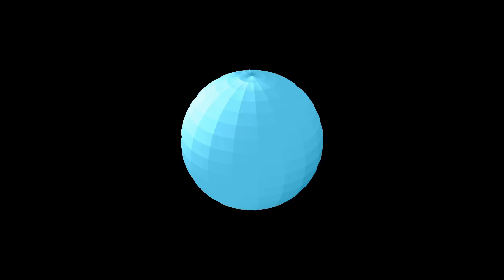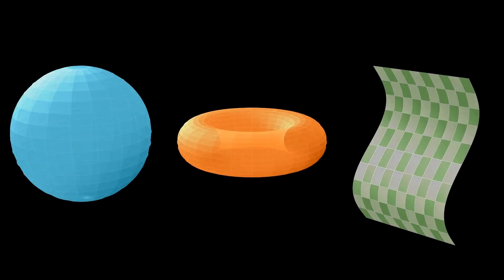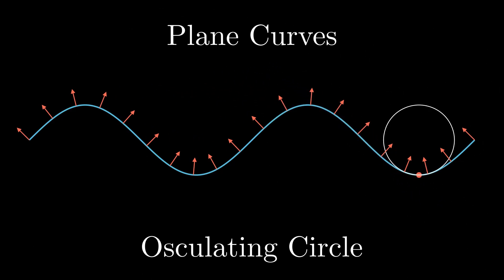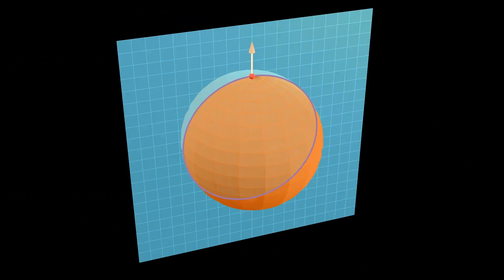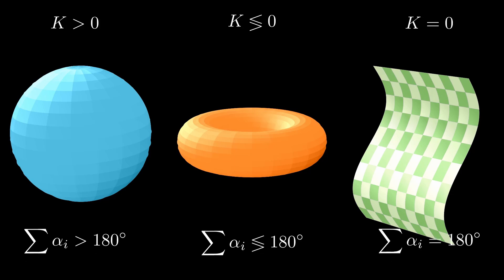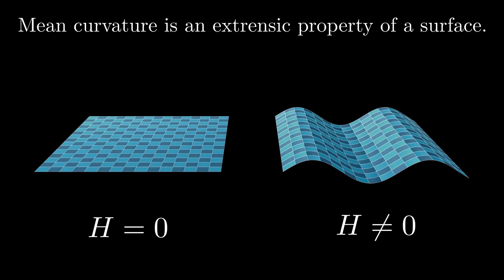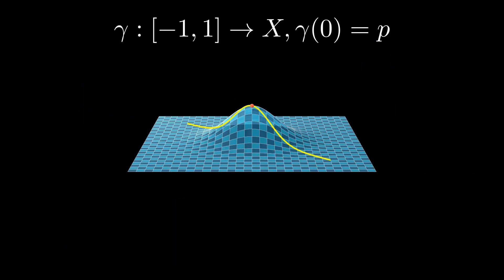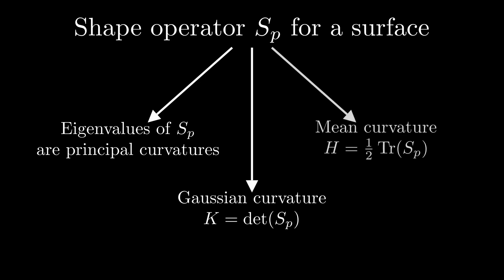Principal, Gaussian and Mean curvature explained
We describe the curvature of plane curves via osculating circles. For surfaces, we use the principal curvatures to define the gaussian curvature and the mean curvature. After looking at some properties of these curvatures, we formalize these ideas via the shape operator.

Math animations created using Manim